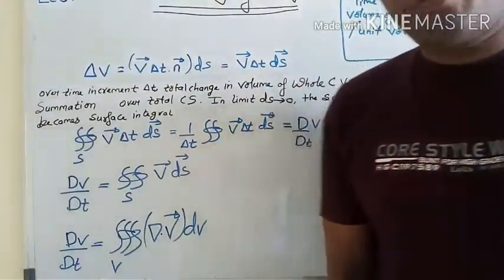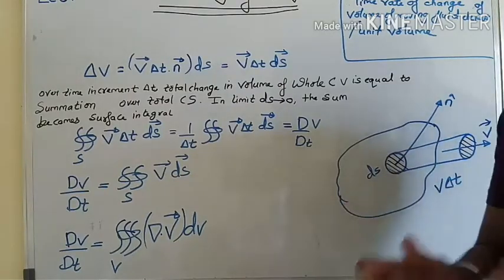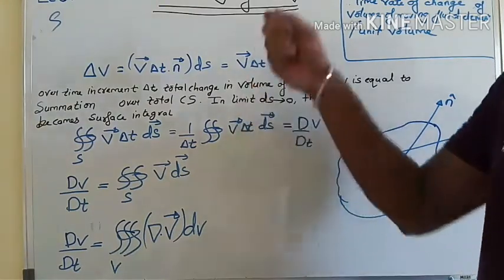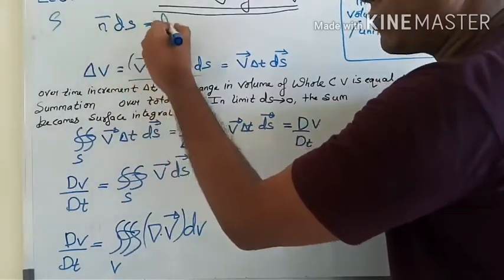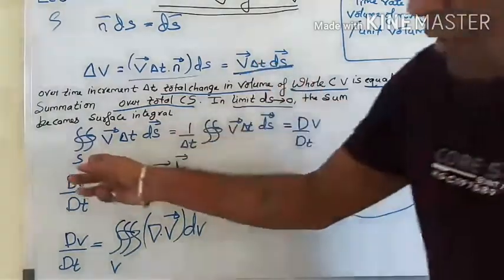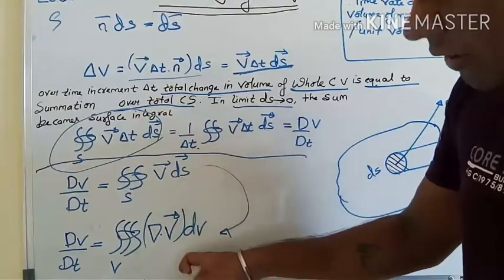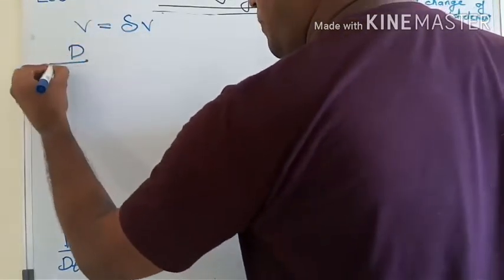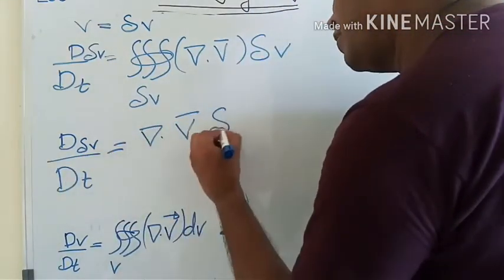Meaning of Divergence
CFD